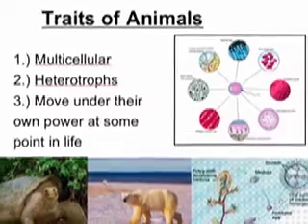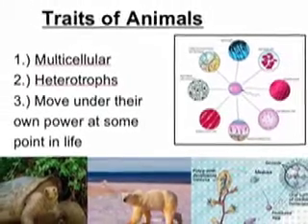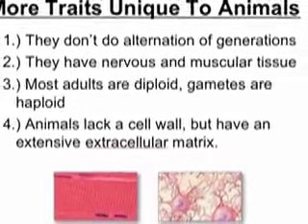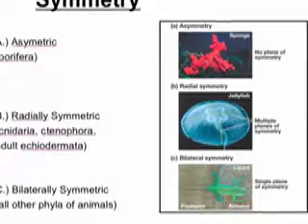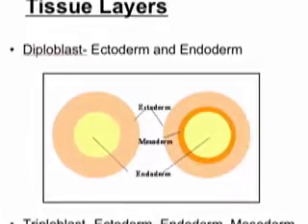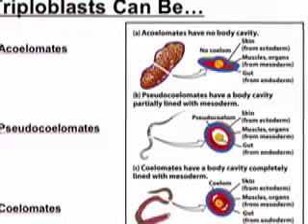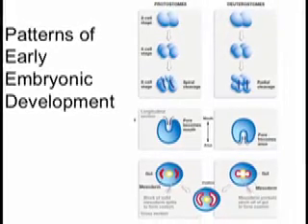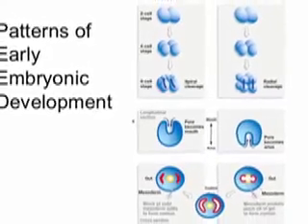Animal Rap - Farhad Alikozai (Bio. 94 UCI)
Lyrics:

Check it, yah listen to the cannibal,
gonna rap about my favorite topic that's the animals.
Yah, you know, they all got three traits,
if you don't know these three traits them I'm gonna hate.
First trait of animals that they all share,
they're multicellular that rule is easy and fair.
Trait two is they're all heterotrophs,
if a question says they're autotrophs you know it's a joke.
Trait three is they move under their own power, at some point in their life even if its for an hour.
It's these three traits that make them,
different from all the other five kingdoms!

CHORUS:
Animals! Animals! Listen to the Cannibal! He likes bio 94, you like his flow. He ain't gonna stop so here he go!

Animals are also unique for several reasons,
they don't do alternation of generations.
They got nervous and muscular tissue my boy,
most adults are diploid, gametes are haploid.
Also animals lack a cell wall but they have,
extensive extracellular matrix my man.
Now you know these traits, repeat em if you can,
cuz I'm switching to the ways they differ in body plans.
Symmetry, tissue layers, and the coelom,
can't forget about embryonic development.
I'll talk about these things in much greater detail,
so listen up cuz I don't want you to fail.

Animals can have three types of symmetry,
asymmetrical animals can't be cut equally.
Then there's radial animals and they're a sinch,
cut em equally in 2 or more ways like a starfish.
Bilateral animals can only be cut,
in one way equally but with that came...what?
Cephalization the formation of a head,
allowing animals to move faster, that's what I said.
Ye let's talk about tissue layers,
most animals have 2 or 3 tissue layers.
The ones with 2 are called diploblasts,
they have endoderm ectoderm, say that  fast.
The ones with three are triploblasts, it's real easy,
They have endo meso ecto, my beezy.
Only sponges don't have ecto endo meso,
they have epithelium, yah yo!
Let's cross over to the topic of coeloms,
they're an internal cavity with fluids and oxygen,
Only present in triplos, diplos don't have em,
the triploblasts fall into three groups so you betta listen!
If the triplos have no coelom they're acoelomates,
but they're not necessarily worse evolution changed them that way.
Triplos can be pseudocoelomates and that's fly,
It's a coelom but mesoderm doesn't surround all sides.
Finally triploblasts can be coelomates,
they're coelom's completely surrounded by mesoderm so please don't hate.

The last way animals differ in body plans,
is embryonic development my dude my man.
Within the bilateral triploblasts are two groups,
the protostomes deuterostomes are these two groups.
These two groups differ in cleavage,
gastrulation, and coelom formation, kid!
Protostomes do spiral cleavage at the 8 cell stage,
that means a layer of four cells twist before the embryos made.
The deuteros do radial cleavage at the 8 cell stage,
two layers of four cells stacking just like pancakes!
In protostomes the pore becomes the mouth first,
whereas the deutero pore becomes the anus first!
The coelom forms in protostomes by simple blocks,
of mesoderm splitting into coelom, so that rocks.
In deuterostomes, mesoderm pockets pinch off,
the endoderm and become the coelom, you boss!